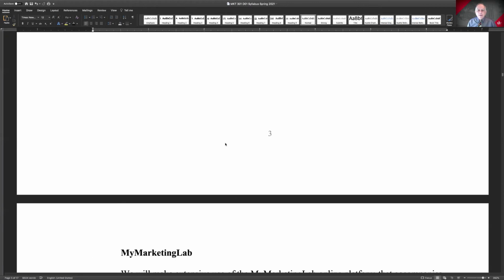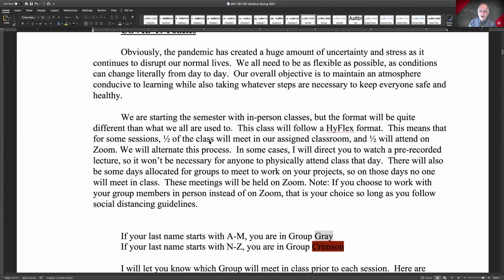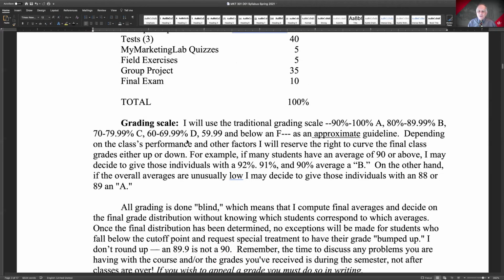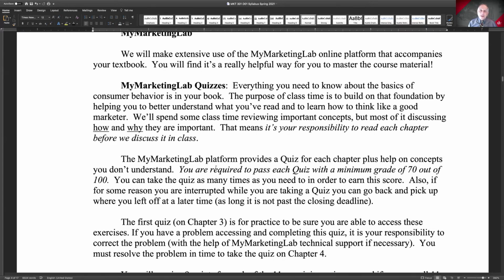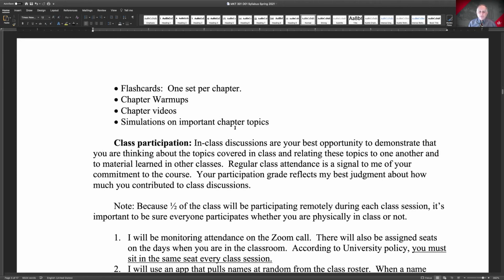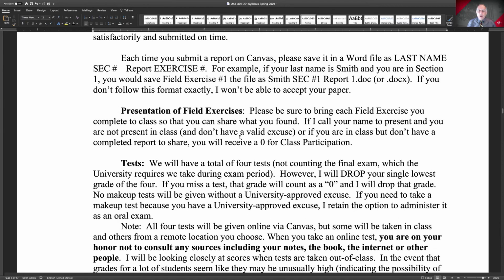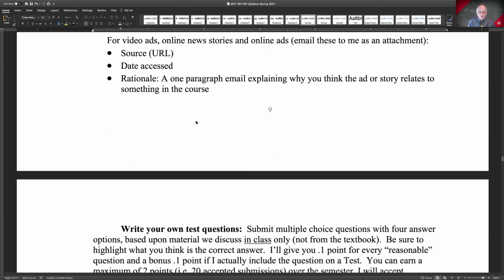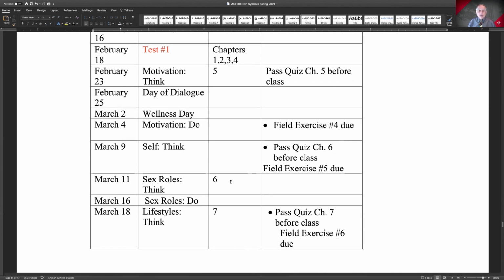Intro to CB Spring 2021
A review of the course syllabus